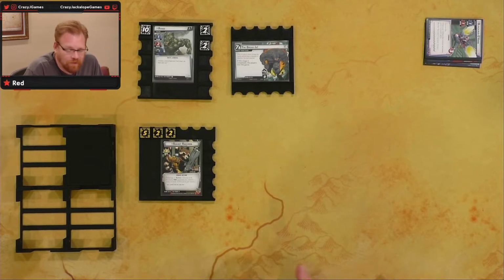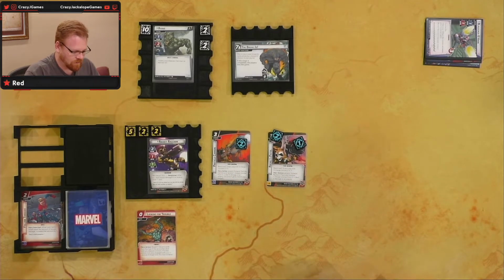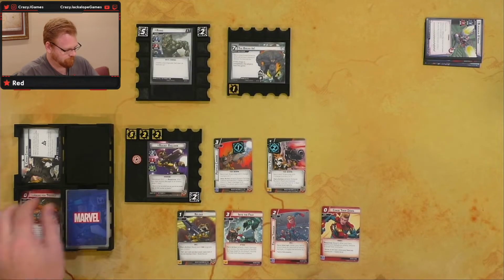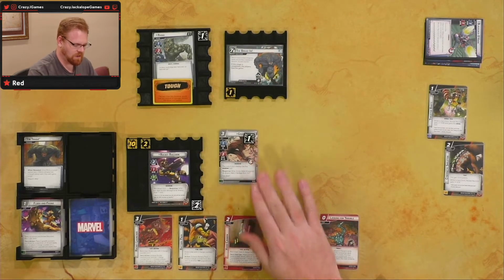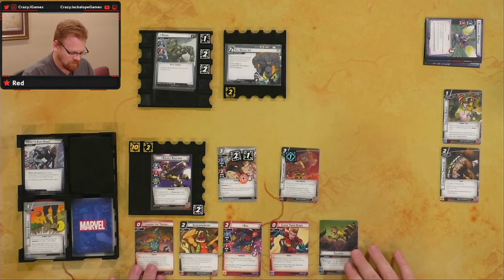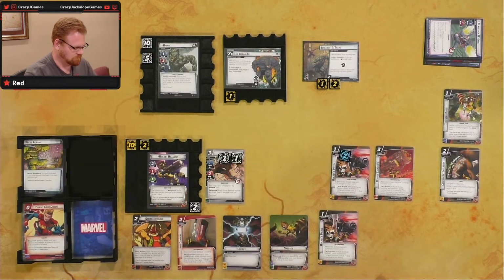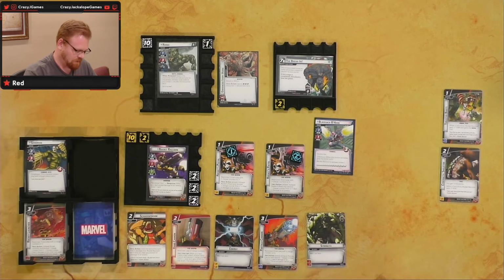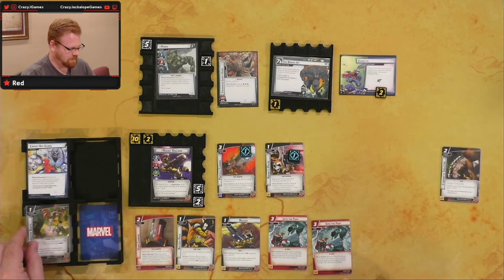Marvel Champions | E197 Rocket vs Rhino | Red Plays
Two loses to Standard Rhino, I don't think I've been in this kind of funk since the Hulk deck. I'm not sure if I'm that unlucky, Rhino has just been that lucky or I am totally playing this hero wrong. In any case it's time for our third go against Rhino and maybe this time Rocket can finally pull out the win.

First go with Rocket and Rhino on Standard got the win. He did pull that cheesy Advance and scheme out thing that he does. So let's go again and see if we can keep him from getting that type of win.

0:00 Rocket vs Rhino